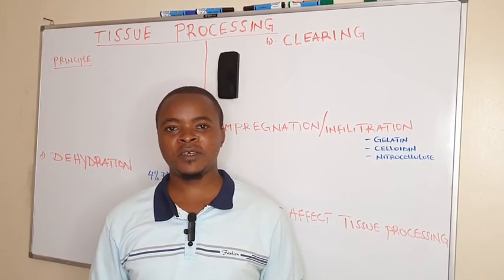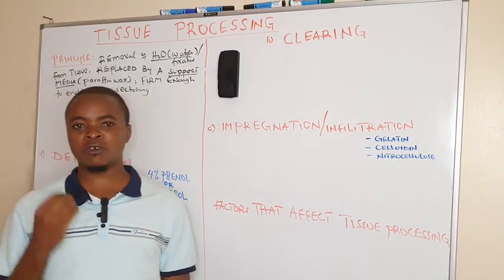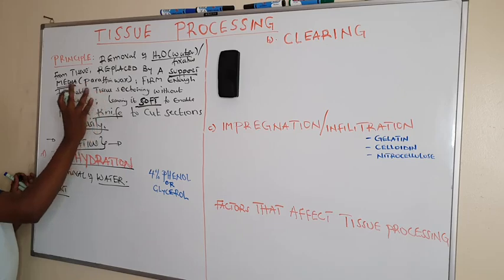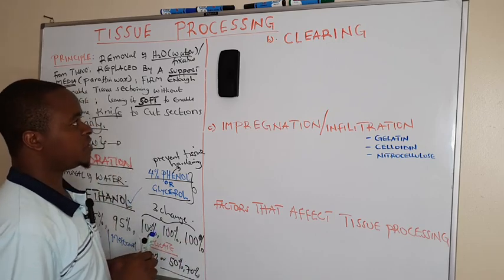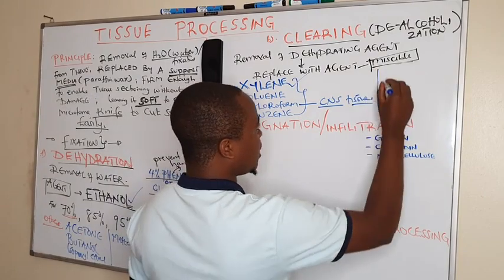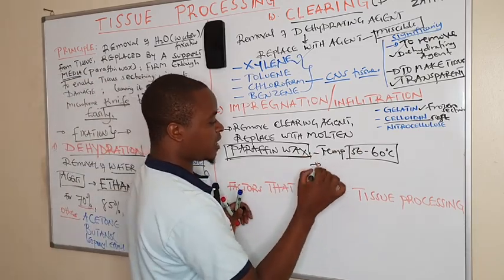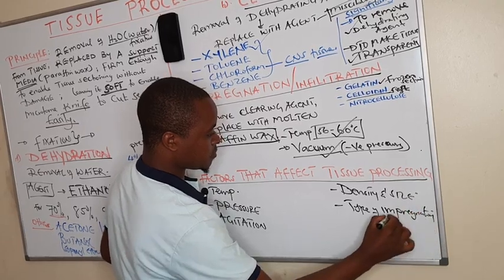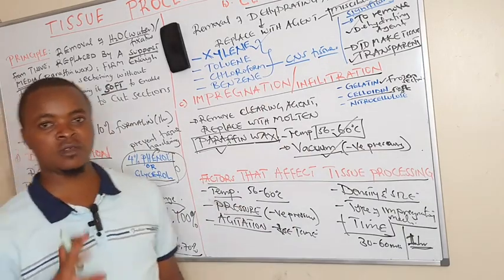Histopathology part 3: Tissue Processing | Clearing |Impregnation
In this video we shall discuss about tissue processing
The essential requirements needed for the process